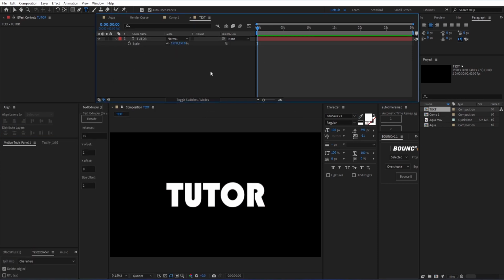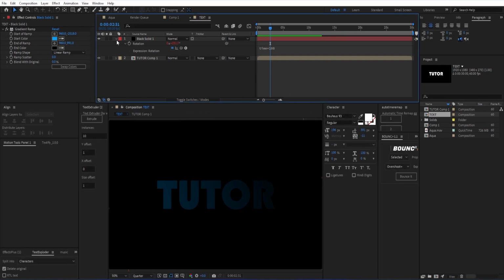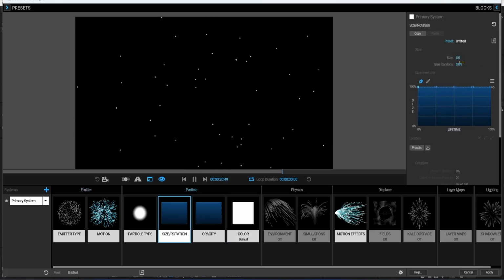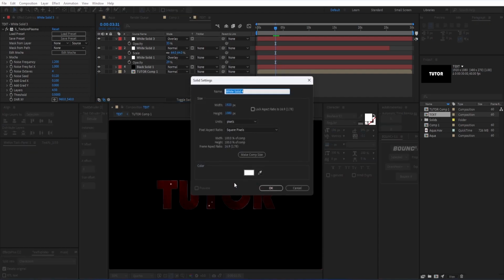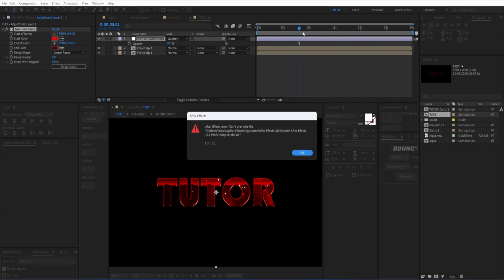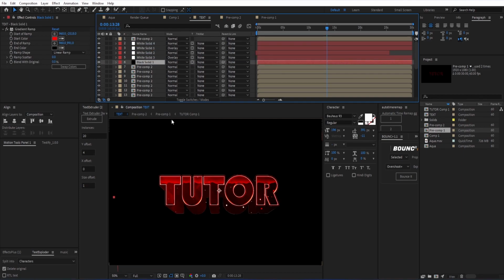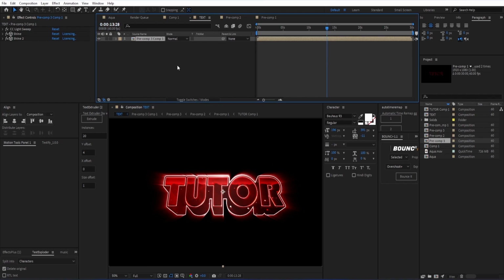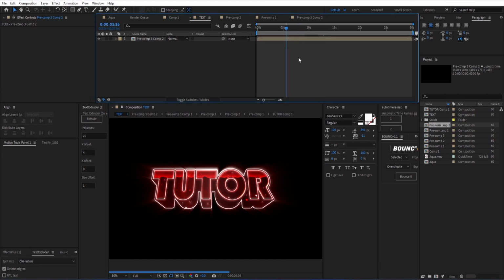Advanced Intro Tutorials: Fancy Text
plugins u need:
Sapphire
Universe
Trapcode

ask for how to do stuff in comments